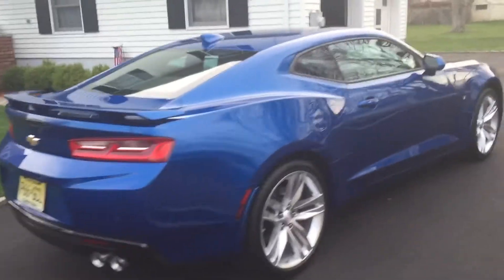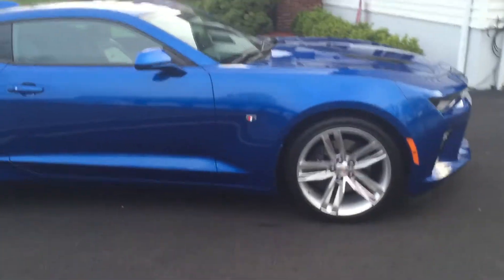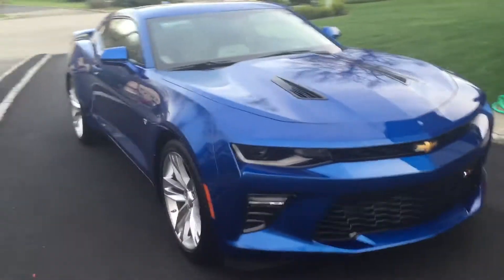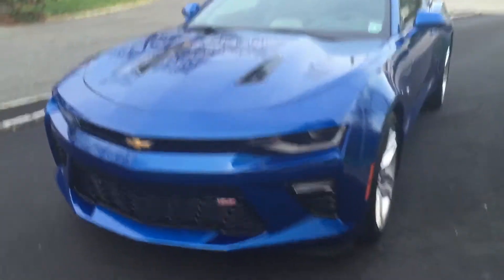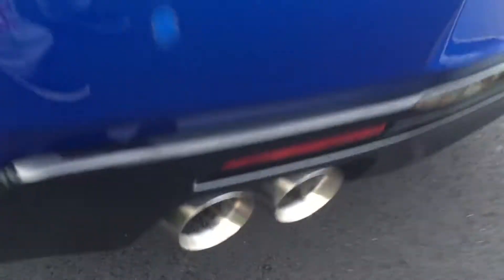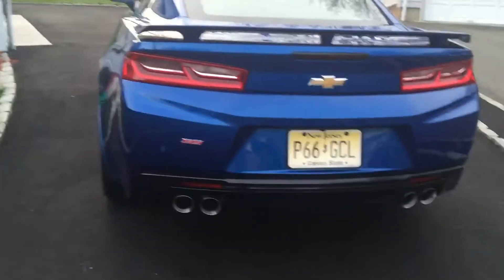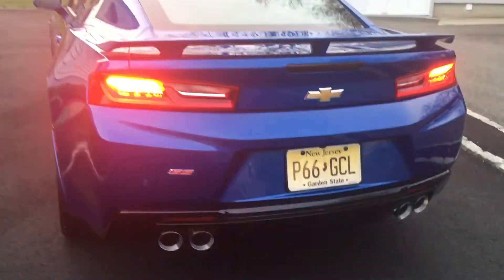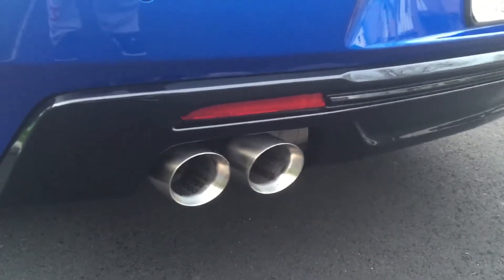2016 CamaroSix 2SS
All waxed up and shinning